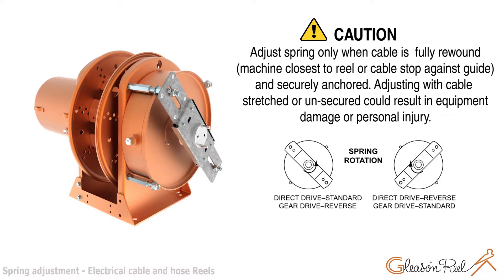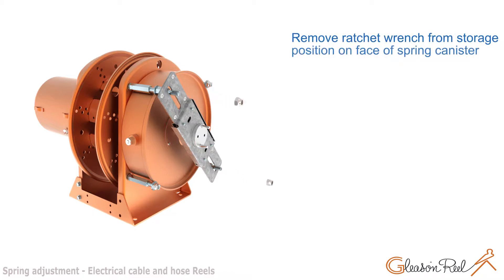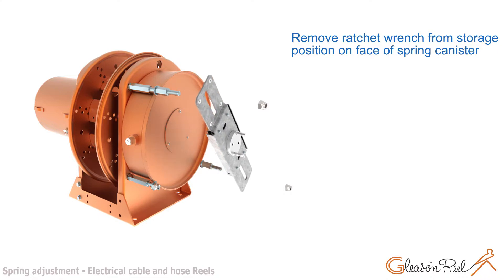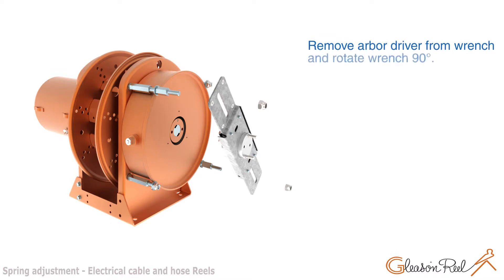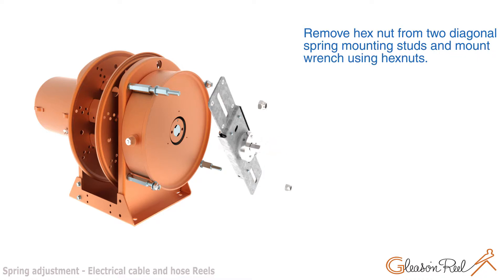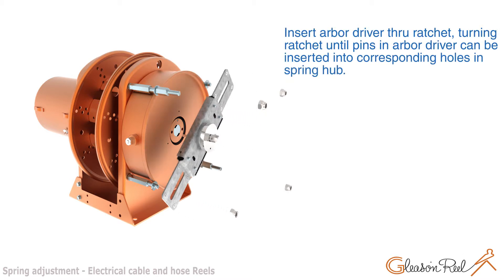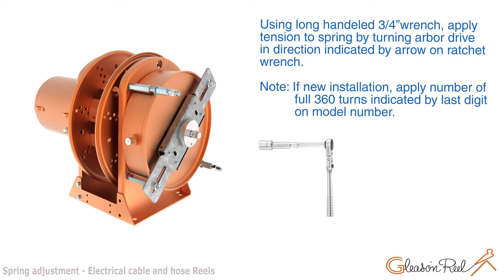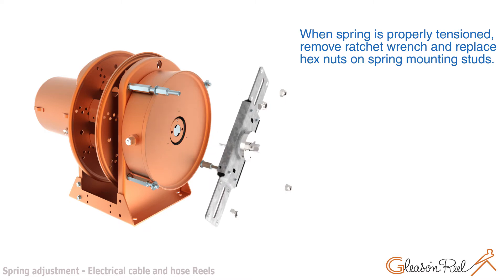Gleason Electric Cable Reel Spring Adjustment with Safety Wrench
This video instructs user on how to safely and properly adjust spring tension using equipped Safety Wrench (Ratchet Wrench) on Gleason Spring-Driven Electric Cable Reels.